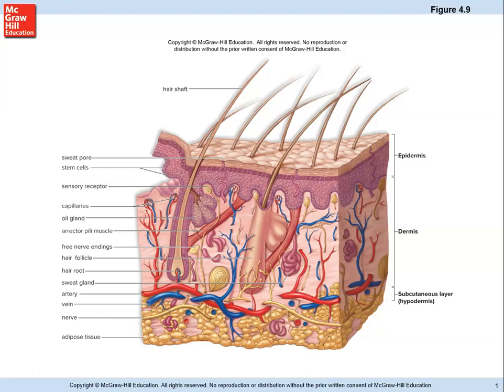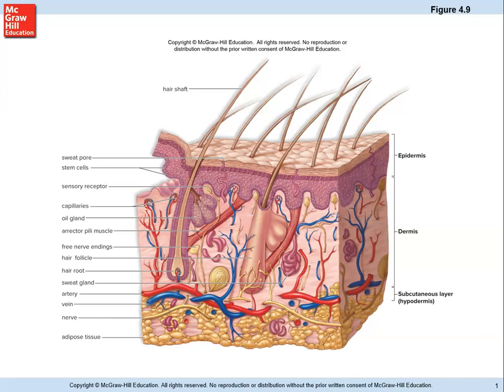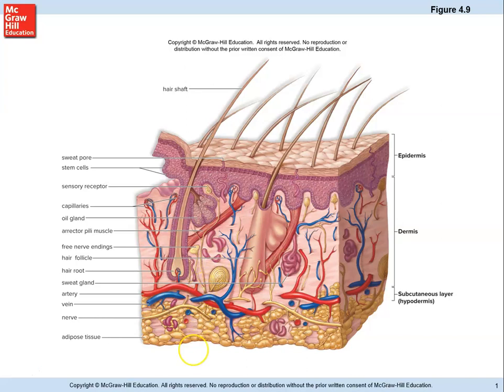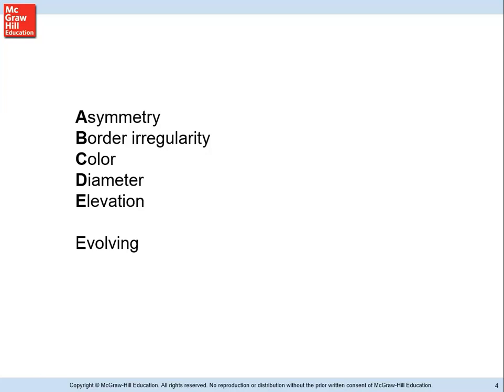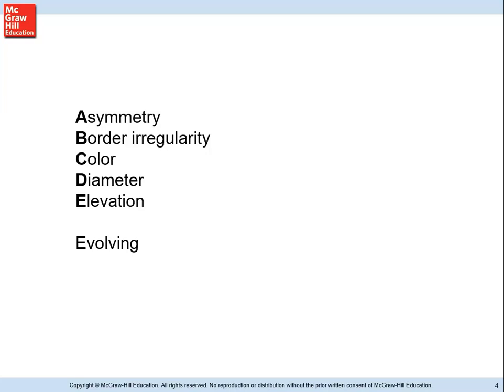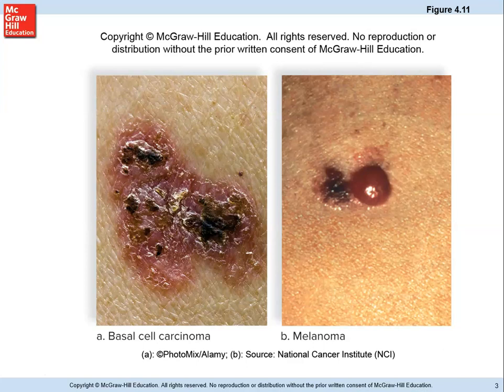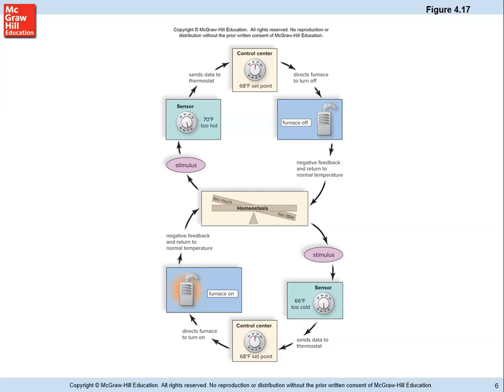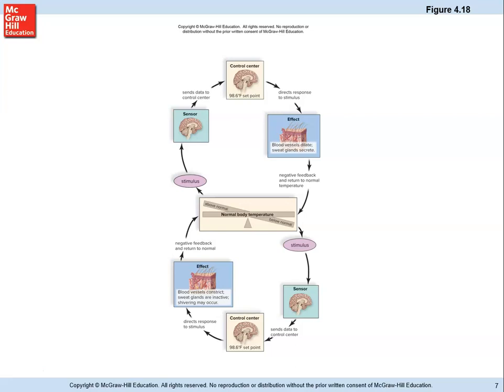BIO 130 Chapter 4 Skin and homeostatic regulation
Lecture on skin, skin cancer, and positive and negative feedback.